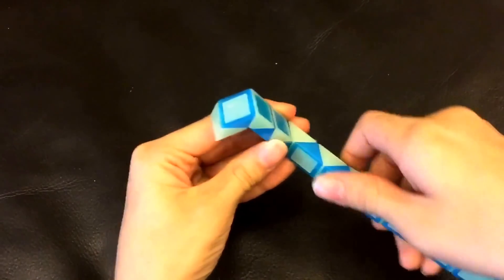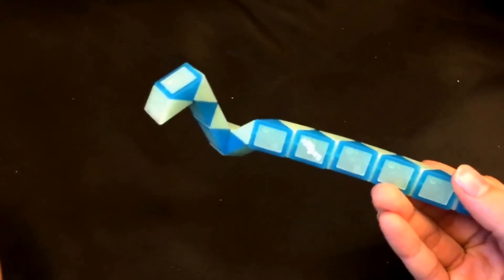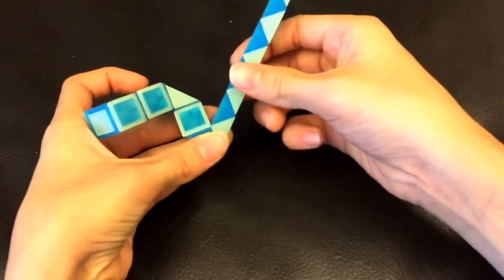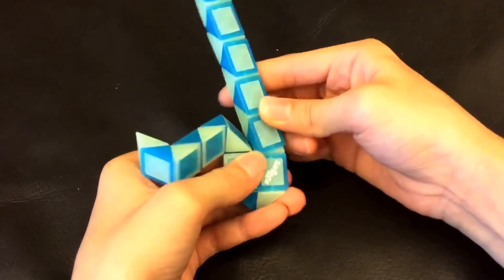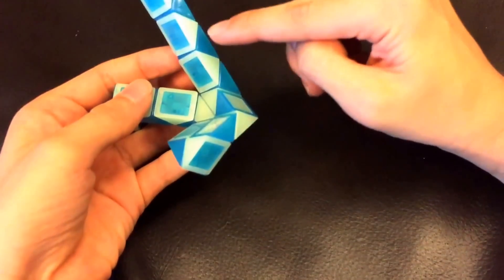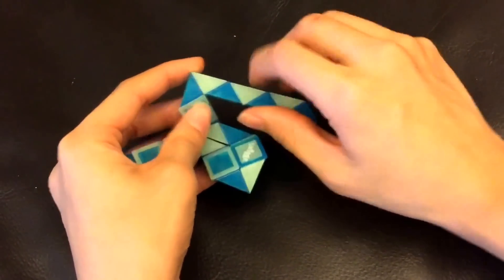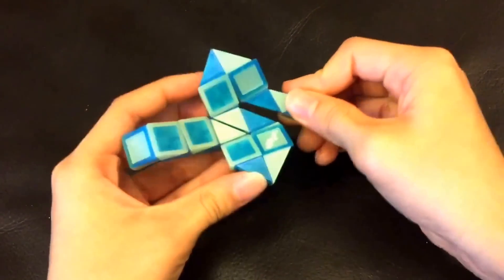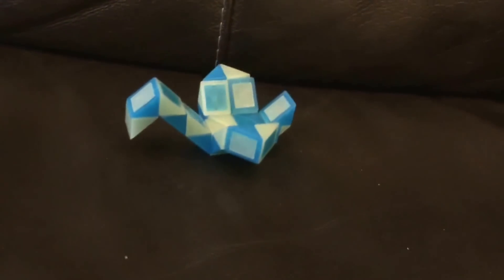Rubik's Twist or Smiggle Snake Puzzle Tutorial: How to Make a Flying Bird Shape SLOW Step by Step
This video tutorial shows how to make a Flying Bird Shape using the Rubik's Snake or Rubik's Twist or Smiggle Snake Puzzle. This is my second tutorial for this shape and it goes at a slower pace, pausing after each step. This was the first Snake Puzzle shape that I created by myself and it was my inspiration for starting my Youtube Channel.     Level: Intermediate / Advanced
To learn how to speed up or slow down any of my tutorials watch my 'How to Slow Down or Speed Up a YouTube video' Tutorial (click this link)
Here is a list of all my Snake Puzzle tutorials:

NEW: Tutorials for the Smiggle Serpent Puzzle or Round Rubik's Twist:
Click the 'Like' button to see my Facebook posts when I upload new videos